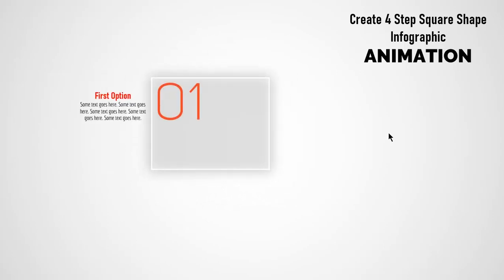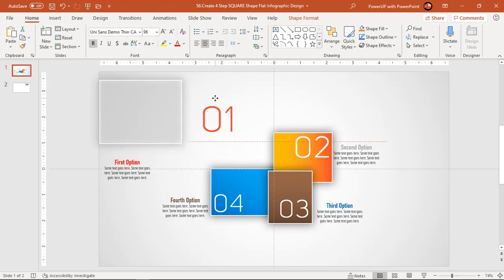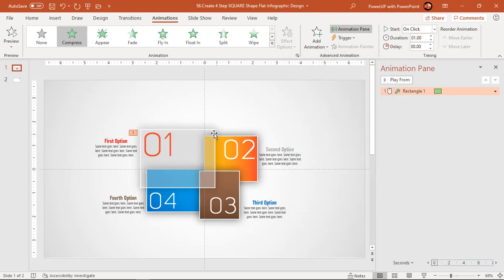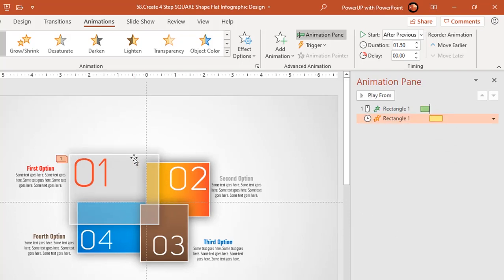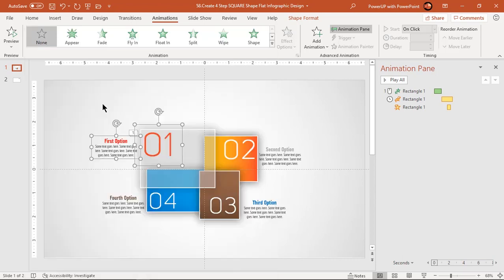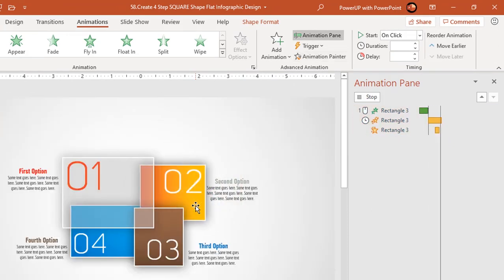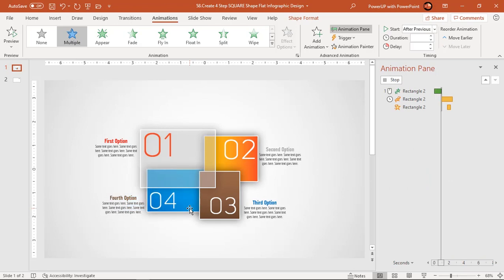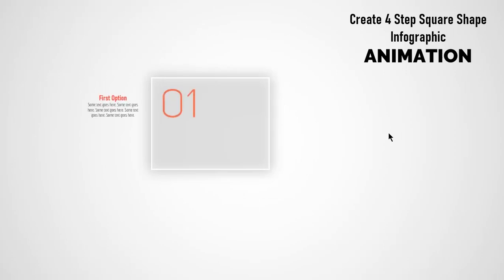68.Create 4 Step Square Shape Infographic ANIMATION|Powerpoint Animations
This Video will show how to Create 4 Step Square Shape Infographic ANIMATION in Microsoft PowerPoint.

Playlist Details : 📣